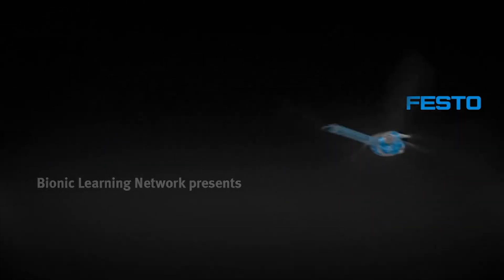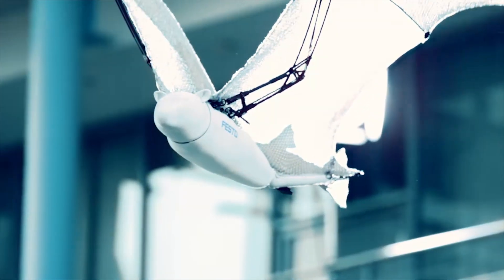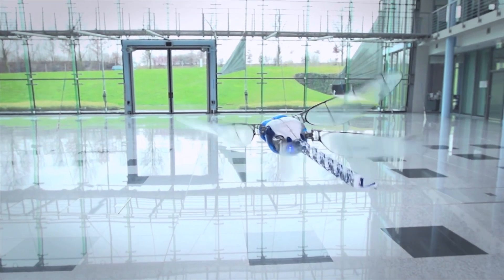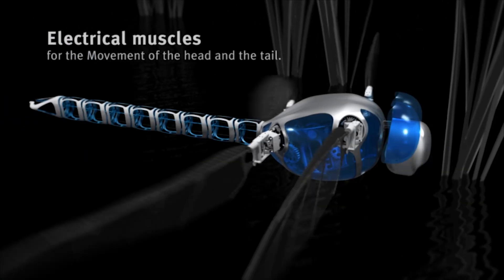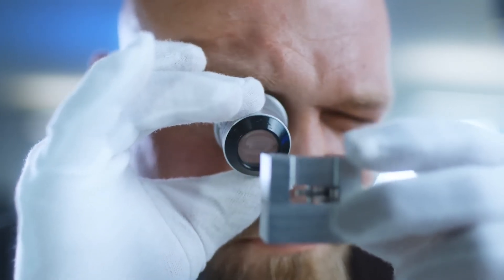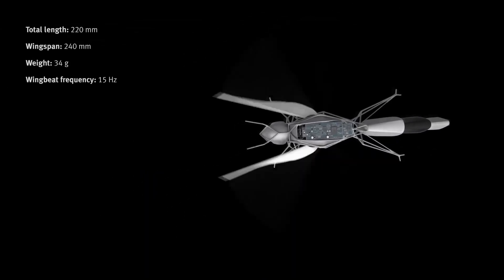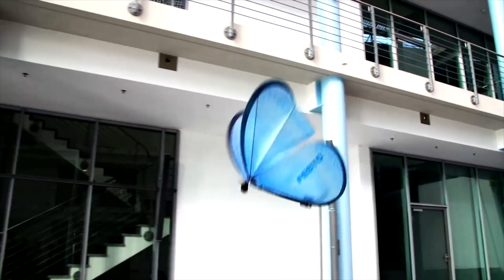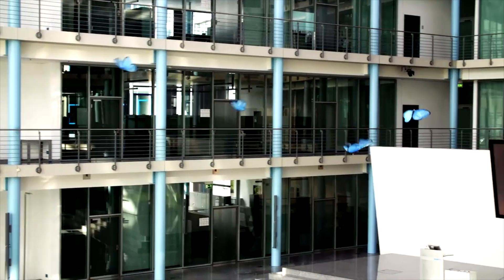Explore Robots shaped like insects and flying beetles (Bats, Dragonflies, Butterflies, and Bees)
In conclusion, the BionicBee represents a remarkable achievement in autonomous flight, blending cutting-edge technology with the elegance of nature's design. With its ability to fly autonomously in swarms, the BionicBee opens new possibilities for applications in fields such as surveillance, exploration, and environmental monitoring. As technology continues to evolve, the BionicBee stands as a testament to the endless possibilities of biomimicry and innovation.